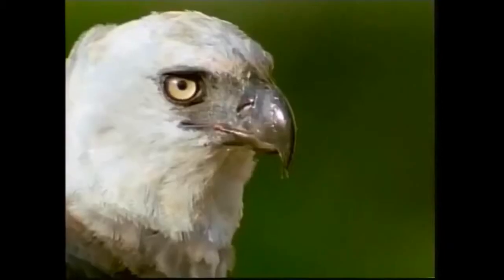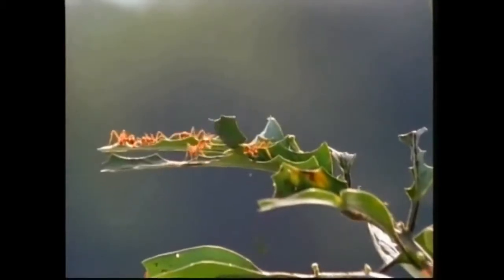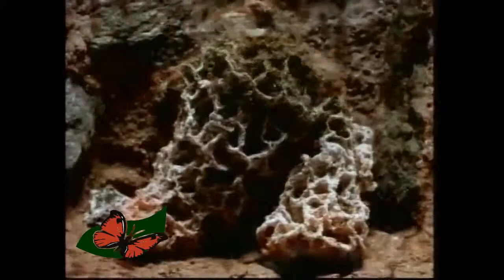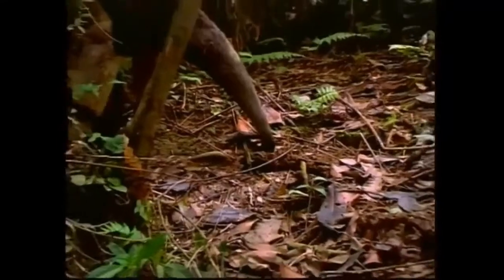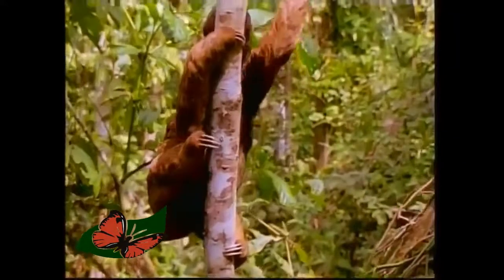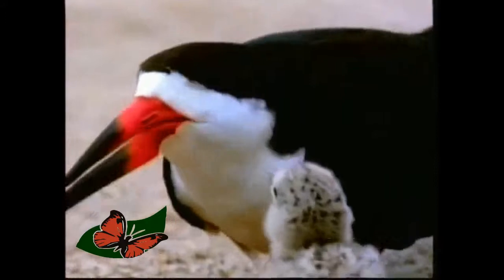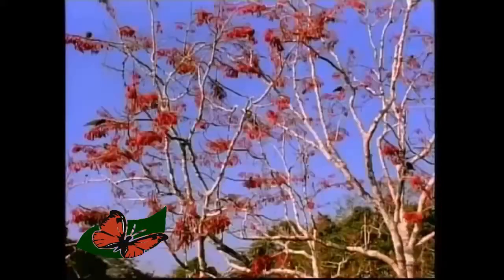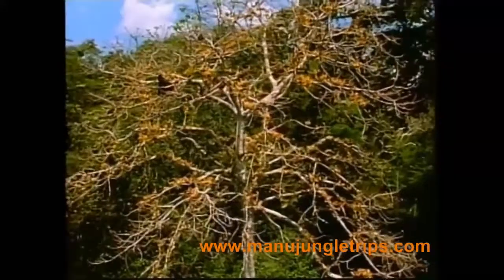Introduction
The eastern slopes of the Andes have one of the highest diversity
of amphibians in the world (Duellman 1999, Stuart
et
al. 2004), as
well as high diversity of reptiles (Duellman 2005, von May
et
al.
2009). Peru is a mega-diverse country hosting approximately 571
species of amphibians (Frost 2013) and 437 species of reptiles
(Uetz & Hošek 2013). The most important biodiversity hotspot for
amphibians, the Tropical Andes (Myers
et
al. 2000), runs from north to
south along the western half of Peru’s territory. Several protected areas
have been created in the Peruvian Andes over the past three decades
(SERNANP 2010). However, our knowledge of the biodiversity
within these areas is very fragmentary.
For example in southeastern Peru, 10 nationally protected
areas extend from the Amazon lowlands in the Department o  Madre de Dios to the foothill of the Andes of Cusco and Puno
(Figure
1), yet none of these areas has a comprehensive list of
amphibian and reptiles species. One of such areas, Manu National
Park (Manu NP), is unique in covering the entire watershed of the
Manu river, a large tributary to the Alto Madre de Dios river (the
upper Madre de Dios river, a tributary to the Madeira river). In the
lowland floodplain and terra firme forests along the Manu River,
inside Manu NP, several publications reported preliminary lists of
amphibians and reptiles known to occur at two sites, Cocha Cashu
Biological Station (Rodríguez 1987, 1992, Rodríguez & Cadle 1990)
and Pakitza (Morales & McDiarmid 1996). Recent studies have
produced extensive lists for Los Amigos Conservation Concession
(von May
et
al.
2006, 2009, 2010). Los Amigos lies outside of Manu
NP, but its northern edge overlaps with the park’s buffer zone. Most
of our knowledge about amphibian and reptilian diversity in the   Andean foothills comes from studies conducted in the Kosñipata
valley (Hurtado & Blanco 1994, Catenazzi & Rodriguez 2001,
Catenazzi
et
al. 2009, 2011, 2012, Lehr & Catenazzi 2008, 2009a,
b, unpublished field data), including Villa Carmen and Wayqecha
Biological Stations. The upper Kosñipata valley (above 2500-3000
m) is part of Manu NP, but the rest of the valley between Pillahuata
(2500 m) and Pillcopata (600 m), along the Paucartambo–Shintuya
road, is part of the park’s buffer zone